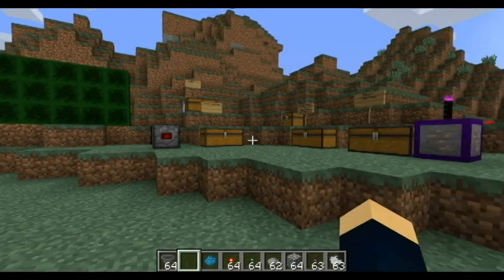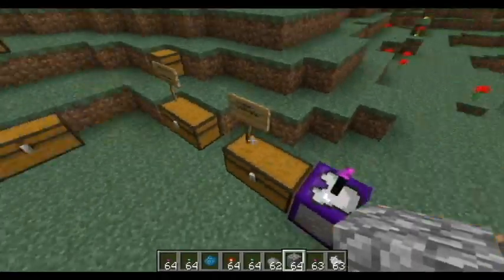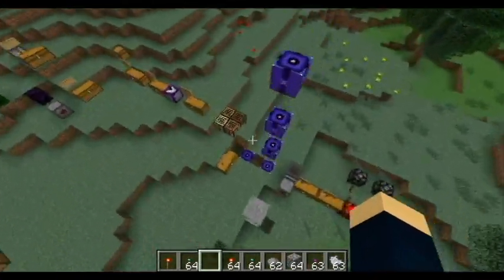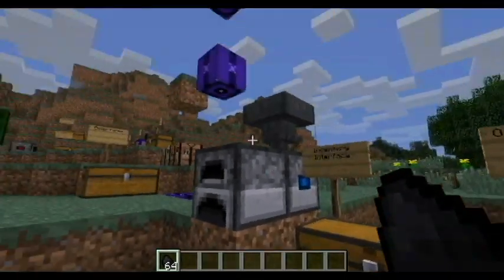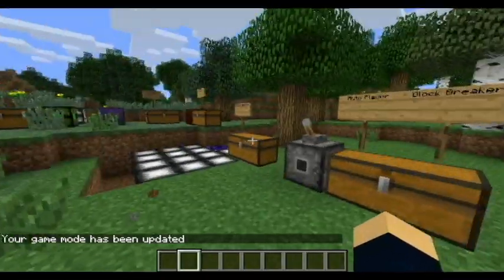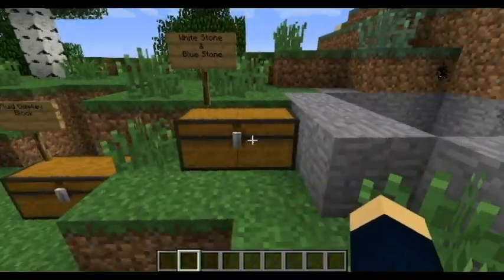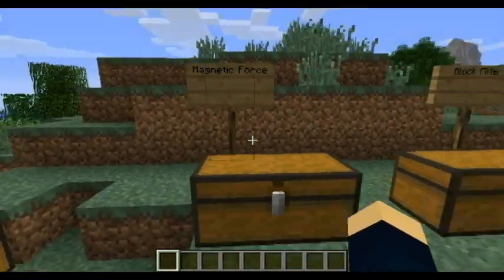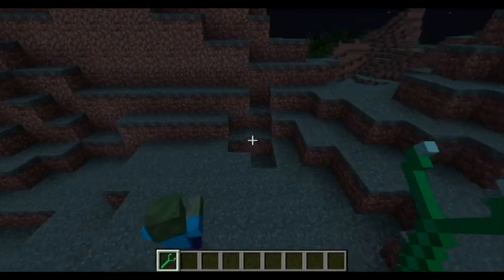Minecraft: Random Things Mod Showcase 1.6.4 (1.7.10) - Ender Porters,Fluid Display and MORE!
This video reviews the Random Things Mod for 1.6.4. It has been a few weeks since I recorded this and a couple of updates have taken place. I have listed the changelogs below for your convenience.

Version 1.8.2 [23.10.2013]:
- Added: Night Stone
  - A new Magic Stone (Found in Dungeon Chests) that gives you a slight increase of Attack Damage and Movement Speed at night
- Modified: Blue Stone
  - The Blue Stone now automatically activates underwater
  - He will now only provide you with air for 1 and a half minute
  - When you go out of the water he needs the same amount of time to charge again
- Fixed: The Block Mover will now properly replace fake Air Blocks (For example Railcrafts Heat)
- Fixed: The Entity Mover can now move Tamed Entitys from Mo'Creatures without duping them
- Fixed: Crashes while looking up Recipes with NEI

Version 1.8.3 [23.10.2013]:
- Fixed / Modified: The Auto Placer should now properly place blocks like ladders,torches,rails and work better with every block